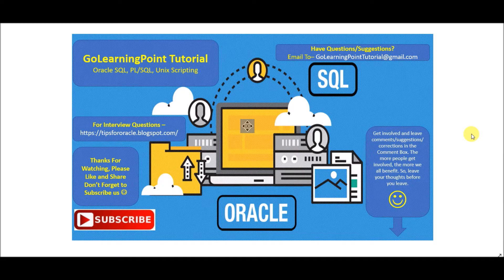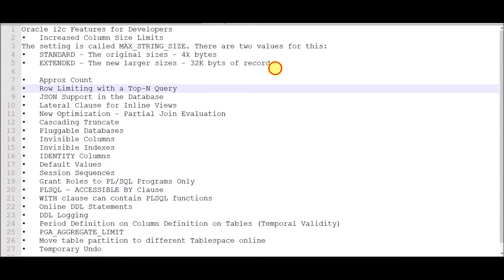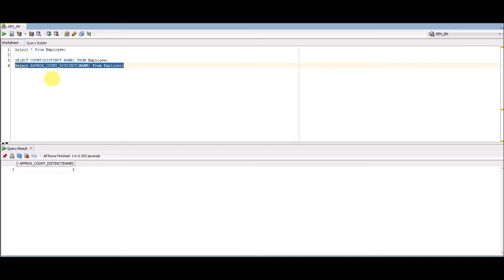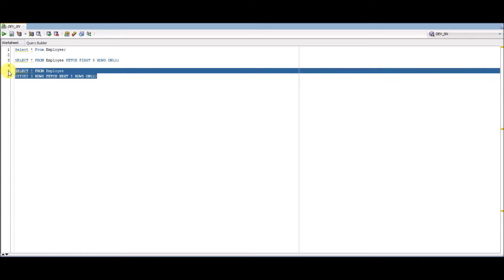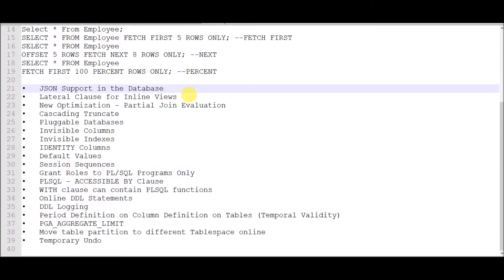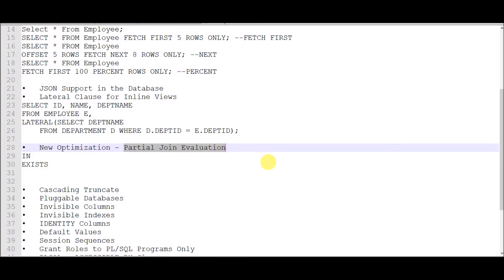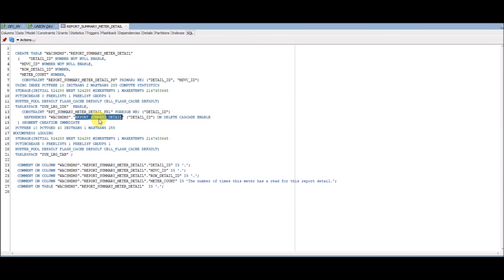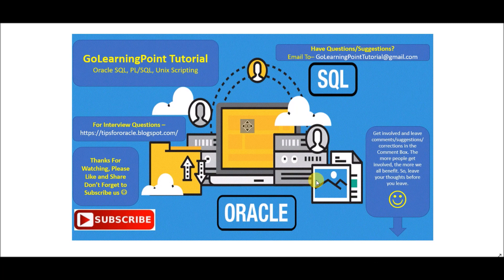Oracle 12c Important Features for Developers - Part 1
• Increased Column Size Limits
The setting is called MAX_STRING_SIZE. There are two values for this:
 STANDARD – The original sizes - 4k bytes
 EXTENDED – The new larger sizes - 32K byts of record
You can't rollback the changes.

• Approx Count
SELECT COUNT(DISTINCT NAME) FROM Employee;
Select APPROX_COUNT_DISTINCT(NAME) From Employee;

• Row Limiting with a Top-N Query
FETCH FIRST|NEXT|PERCENT
SELECT * FROM Employee FETCH FIRST 5 ROWS ONLY; --FETCH FIRST
OFFSET 5 ROWS FETCH NEXT 8 ROWS ONLY; --NEXT
FETCH FIRST 100 PERCENT ROWS ONLY; --PERCENT

• JSON Support in the Database
• Lateral Clause for Inline Views
SELECT ID, NAME, DEPTNAME
FROM EMPLOYEE E,
LATERAL(SELECT DEPTNAME
    FROM DEPARTMENT D WHERE D.DEPTID = E.DEPTID);

• New Optimization – Partial Join Evaluation
IN
EXISTS

• Cascading Truncate
Select * From REPORT_SUMMARY_DETAIL; --Parent Table
Select * From REPORT_SUMMARY_METER_DETAIL; --Child Table

TRUNCATE TABLE REPORT_SUMMARY_DETAIL CASCADE;